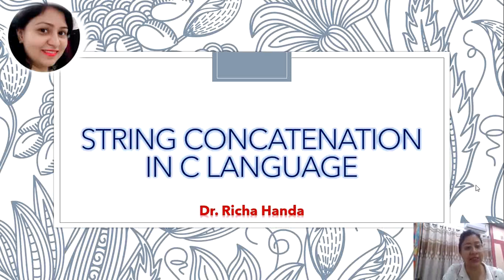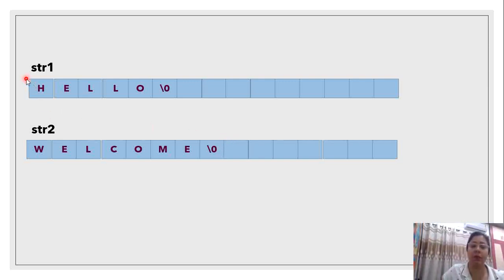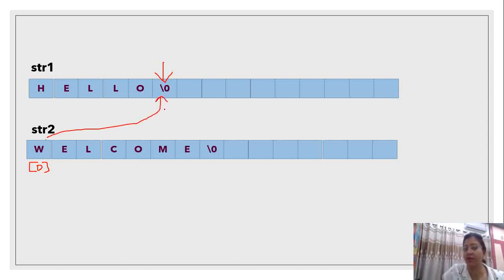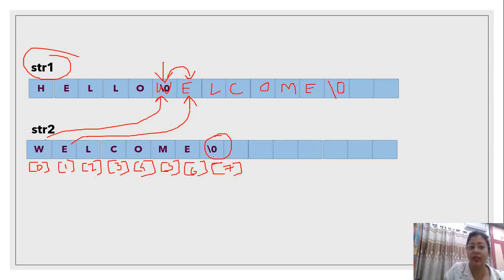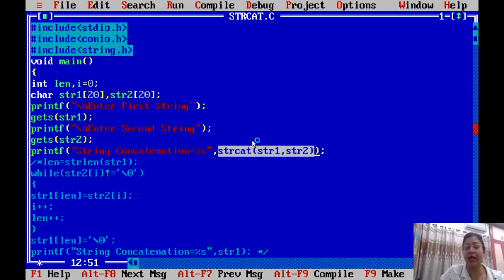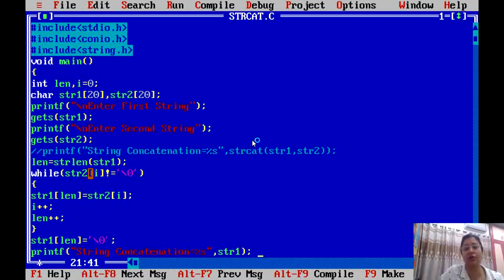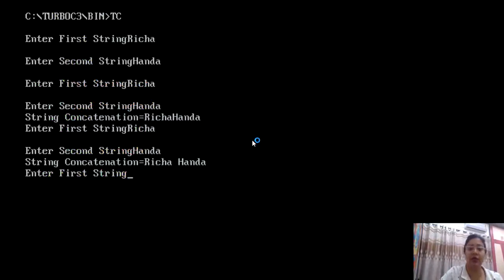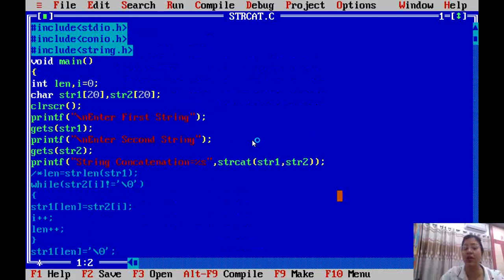String Concatenation in C Language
This video describes String concatenation using string function as well as without using string function.